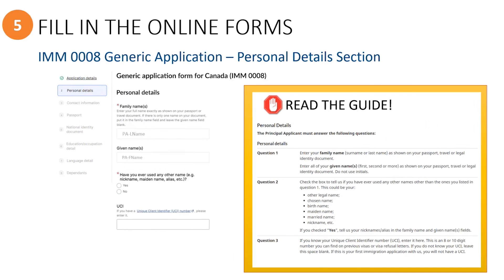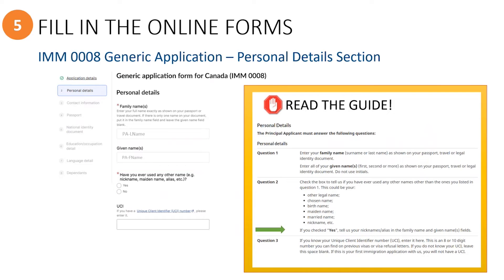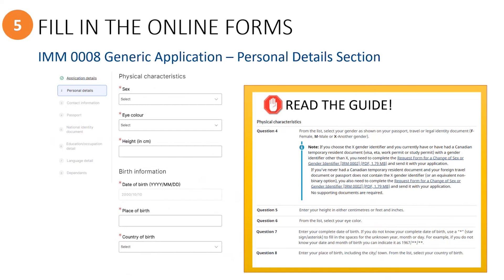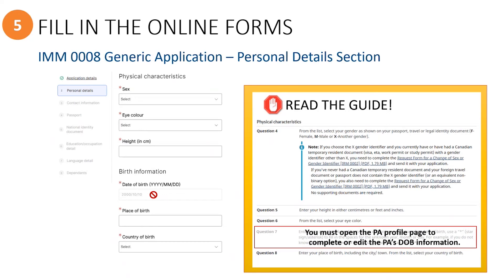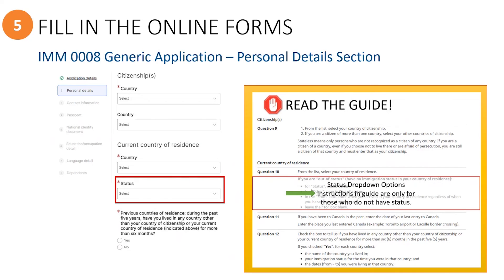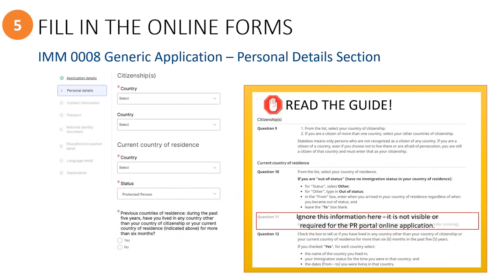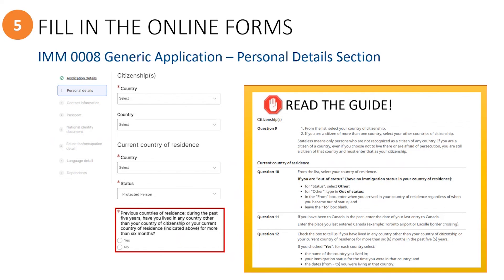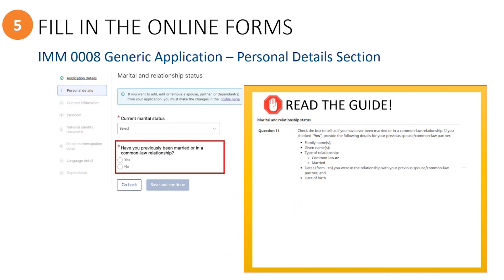Step 5 - Fill In The Online Forms: IMM0008 Personal Details Section